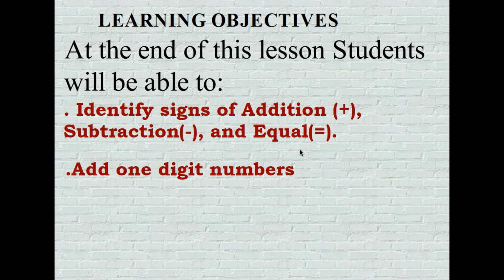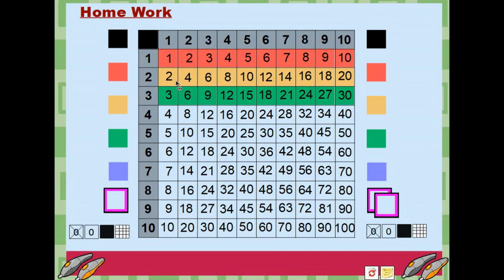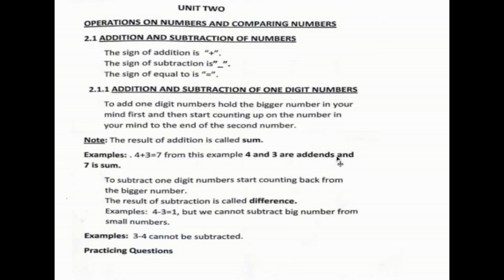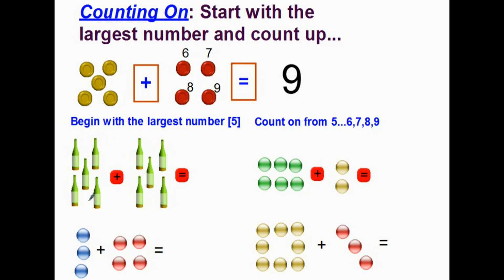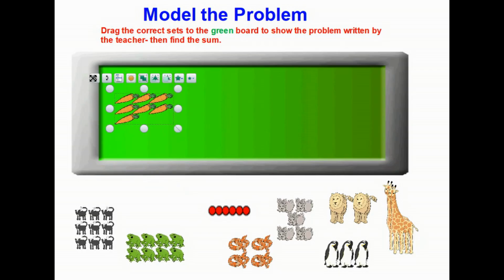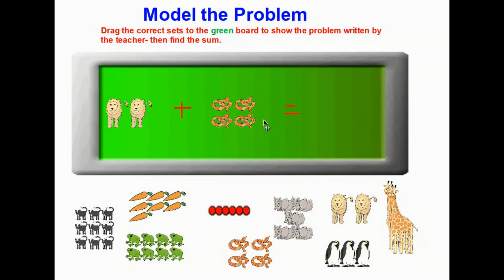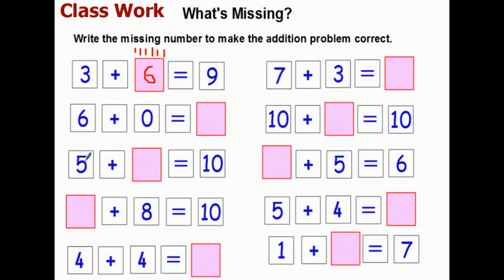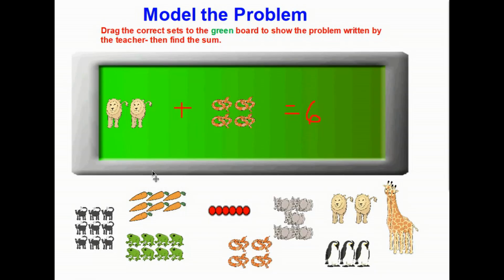Addition of Numbers | Grade 1 Mathematics | Easy Explanation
Welcome to today's Grade 1 Mathematics lesson! 🎉

In this video, children will learn how to add numbers in a fun, simple, and easy-to-understand way. We use colorful examples and step-by-step explanations to help young learners develop strong addition skills and build confidence in mathematics.

📚 In this lesson, you will learn:
What addition means
The addition (+) sign
Adding single-digit numbers
Using pictures and objects to add
Number line addition
Word problems involving addition
Simple practice exercises
🎯 This lesson is perfect for:
Primary school teachers
Children beginning to learn mathematics

By the end of this lesson, students will be able to add numbers correctly and solve simple addition problems with confidence.

👉 Watch the entire lesson, practice the examples, and enjoy learning mathematics!

ADDITION OF NUMBERS
GRADE 1 MATHS
LEARN TO ADD!
FUN & EASY!